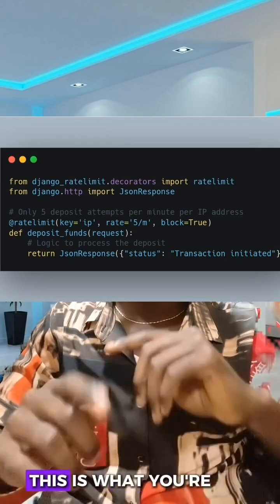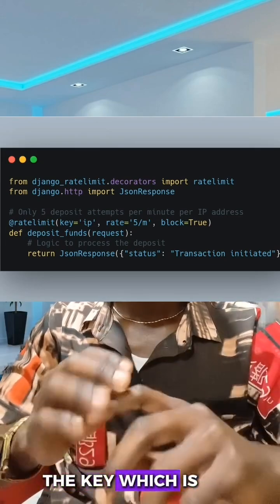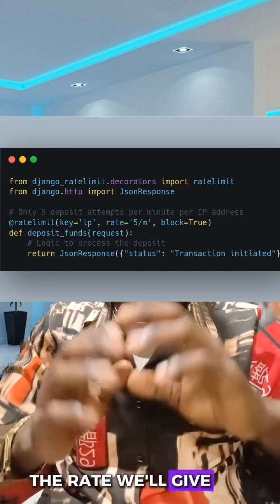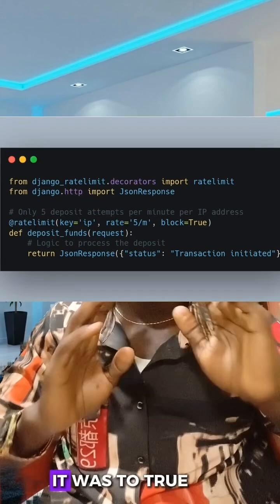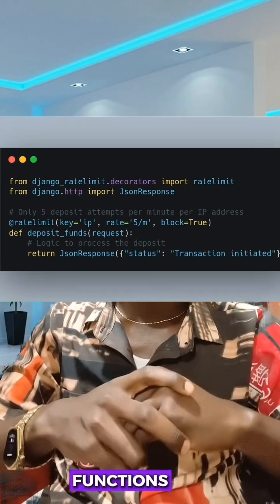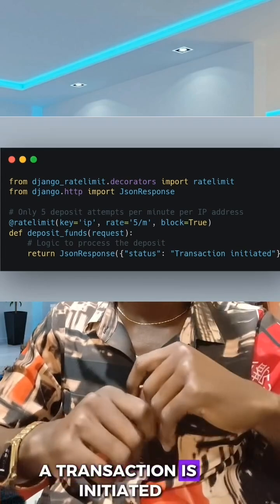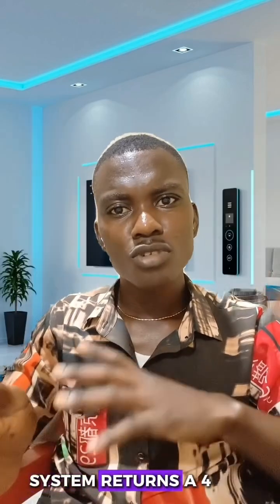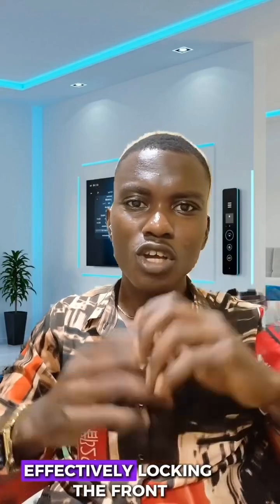Backpressure and Rate-Limiting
In this episode, I have provided a detailed explanation of the concepts of Backpressure and Rate-Limiting to the best of my ability.